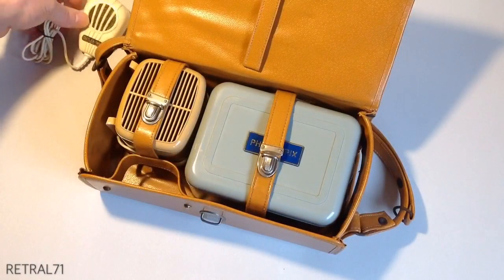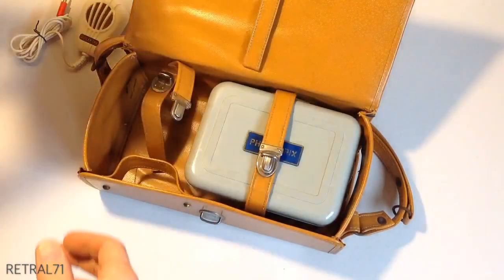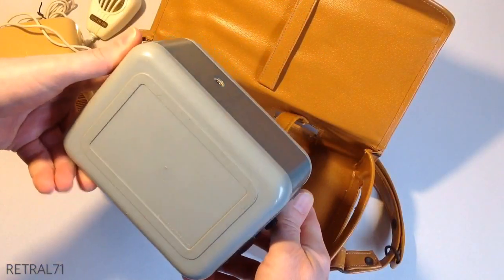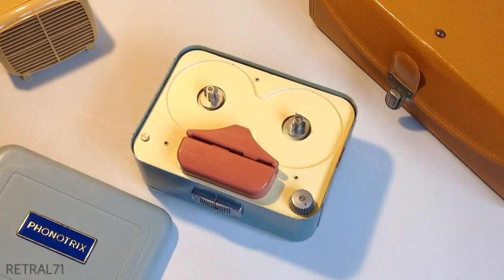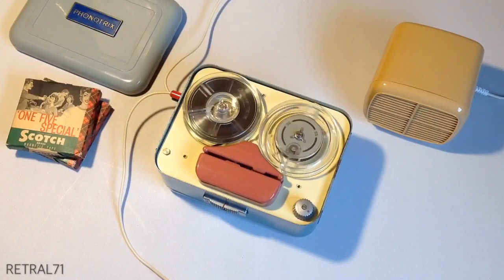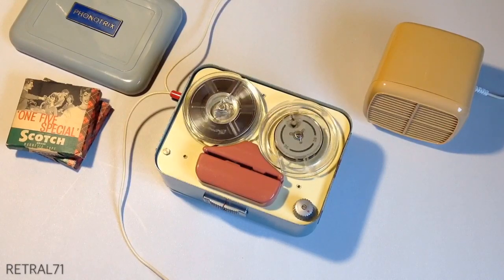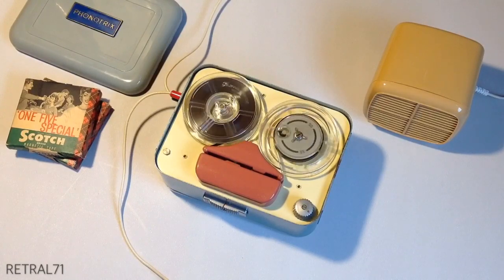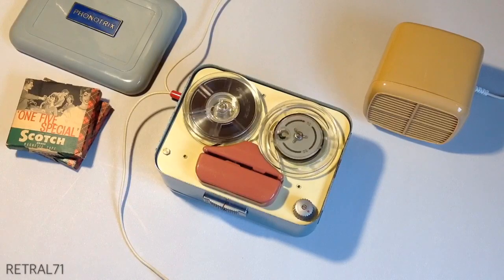Phonotrix Reel to Reel Tape Recorder (The Duck)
A look at the Phonotrix reel to reel tape recorder. A simple machine featuring capstan drive and variable speed. This machine was built to last with its riveted metal chassis and case with plastic base and lid. The circuit boards are stacked 3 layers on top of each other with soldered interconnects and the whole package uses folded metal tabs to keep it together.  All this makes it very hard to work on.